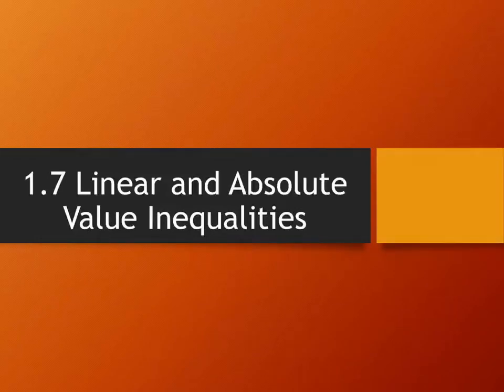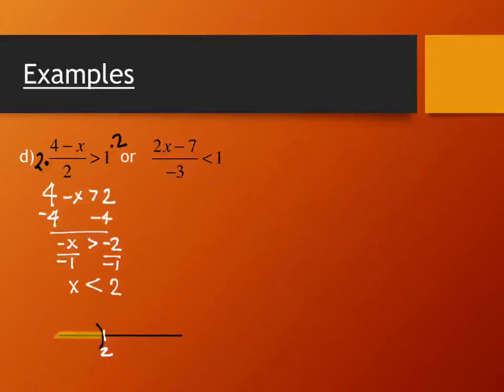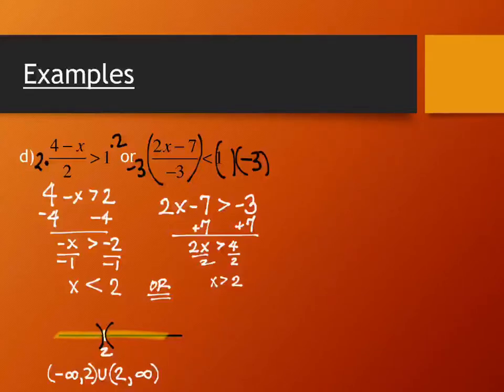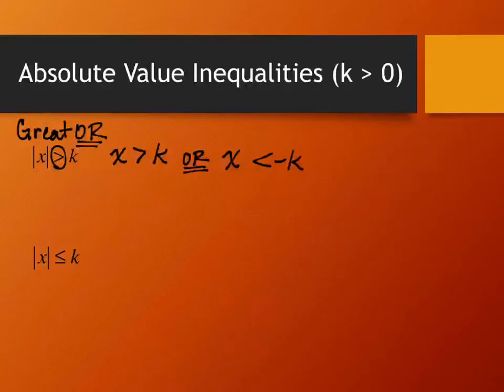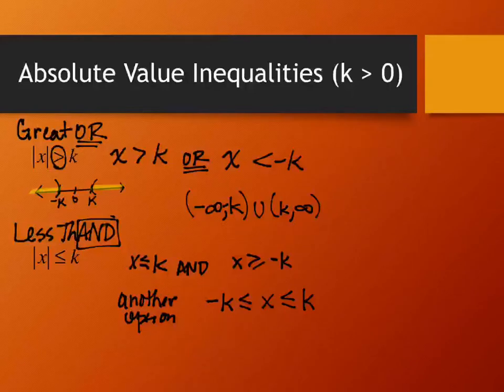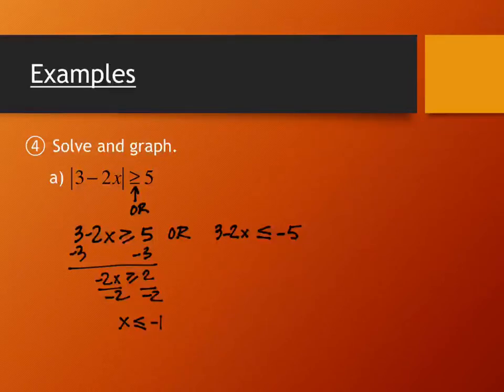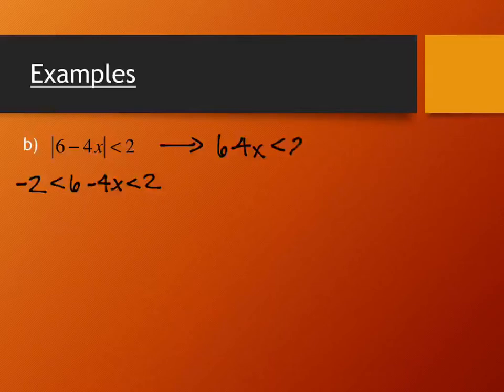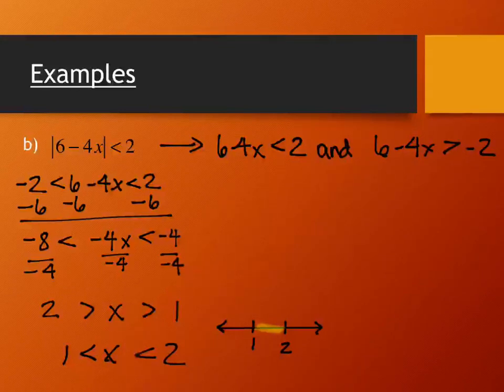1.7 Linear and Absolute Value Inequalities (part 2)